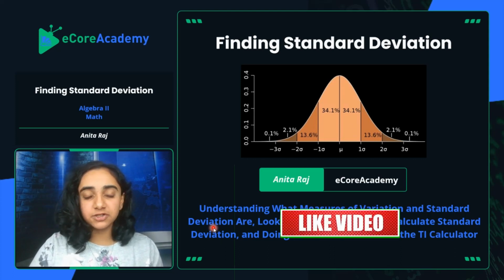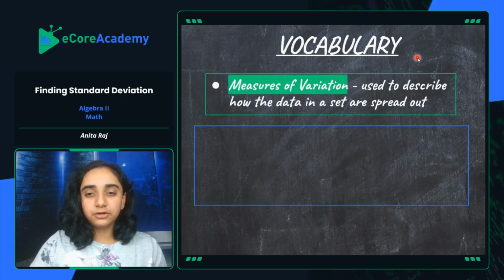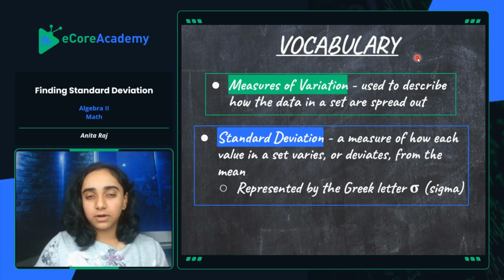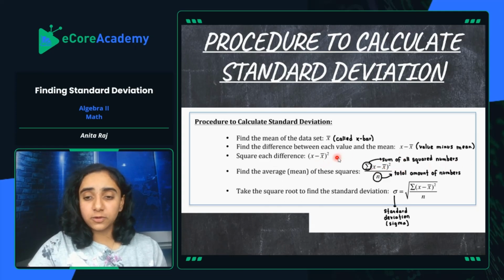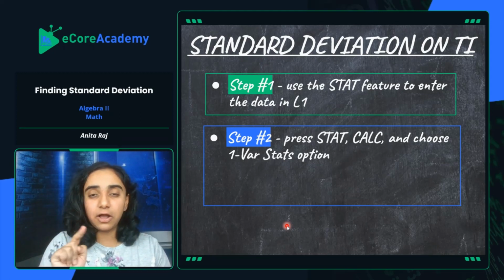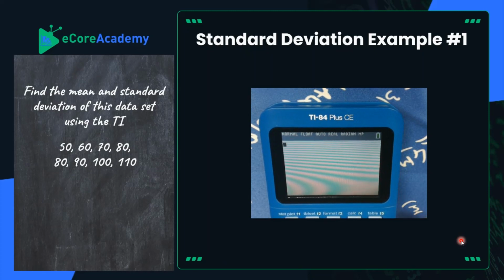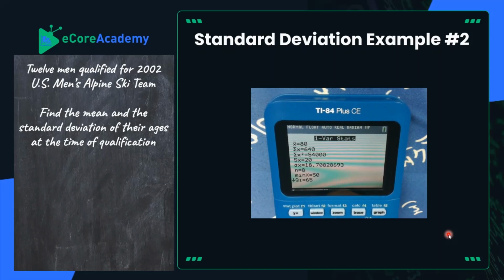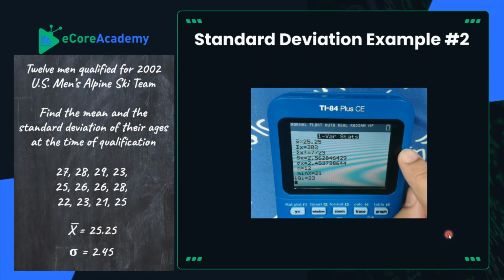Finding Standard Deviation | eCoreAcademy | Anita Raj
Hello, students! We will be covering a lesson in statistics today in our Algebra II course, and the lesson is all about standard deviation. Standard deviation is a measure of variation and tells us how distributed/spread out the data is from the mean using visuals such as a bell curve. In this video we'll simply be understanding some vocabulary, learn how to compute mean and standard deviation on the TI calculator, and do two hands-on practice problems with a switched webcam view of the calculator demo.